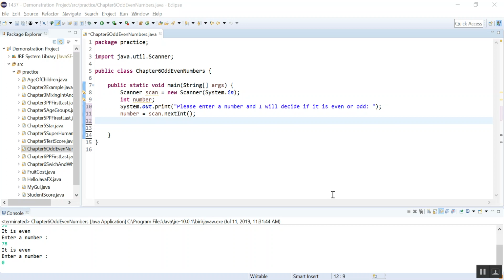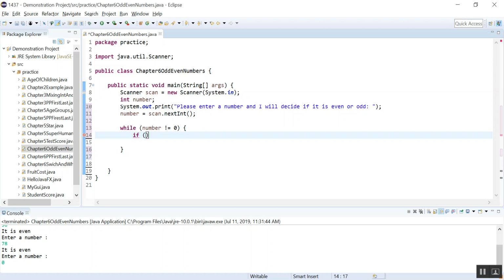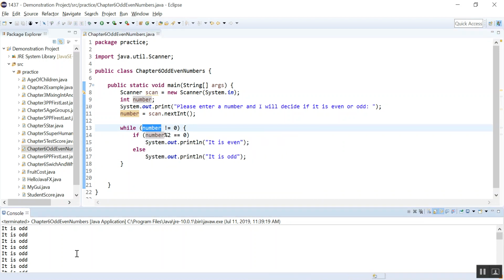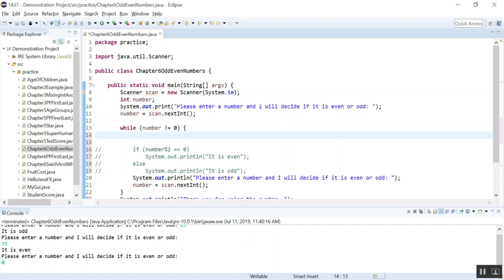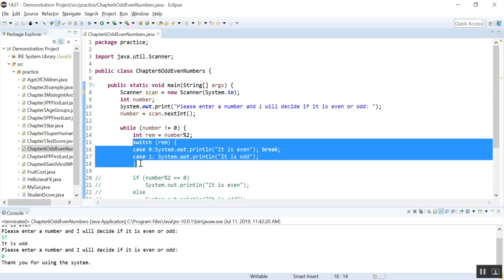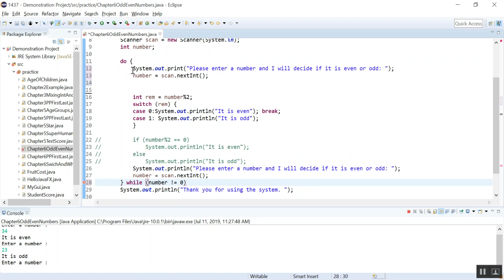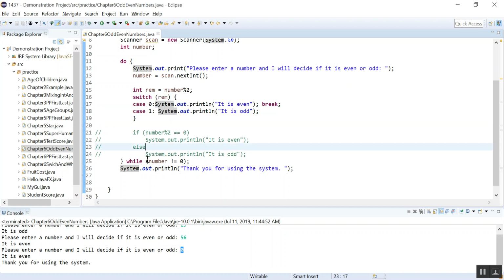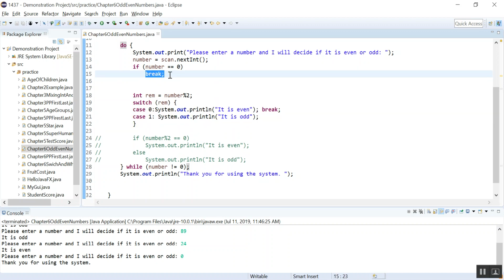Chapter 6: while, do while, switch and break statement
Convert a while to do while, exit the loop using break, evaluate odd or even using a switch.